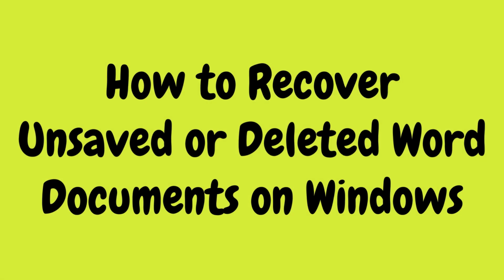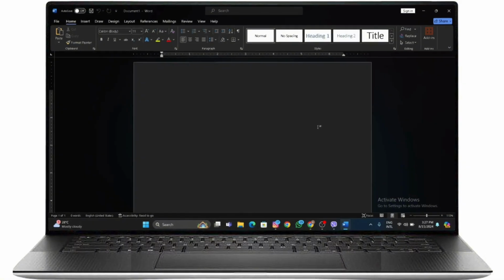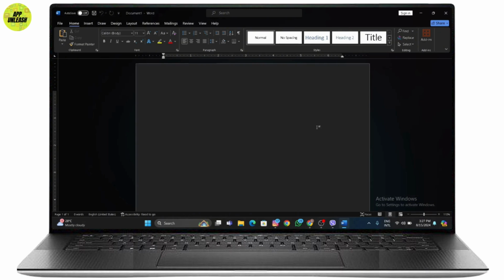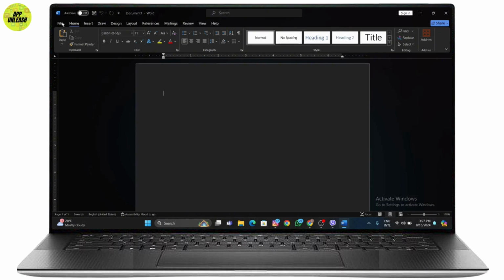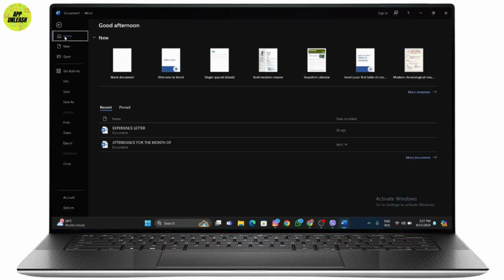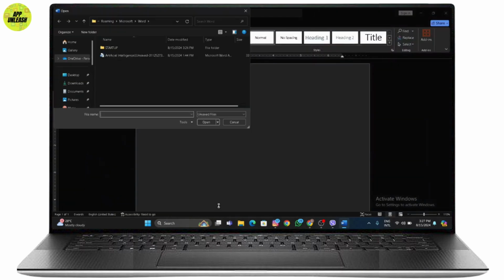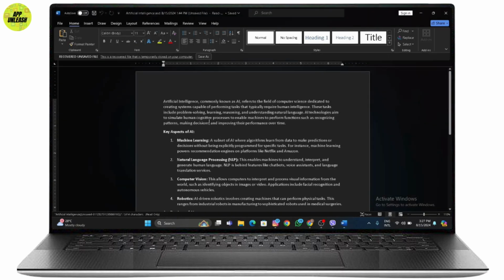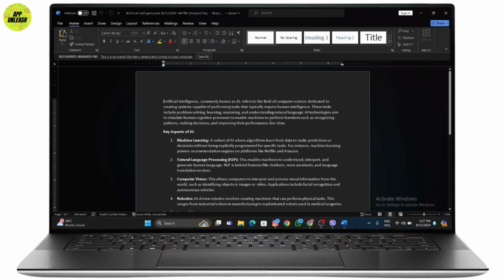How to Recover Unsaved/Deleted Word Documents on Windows (100% works)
Easy Steps on How to Recover Unsaved/Deleted Word Documents on Windows. Easily Learn Can you recover deleted unsaved Word documents with the help of this video.

In this quick guide, discover how to recover unsaved or deleted Word documents on Windows. If you’ve lost an important file or accidentally deleted a Word document, don’t worry! Follow these effective methods to recover your lost documents. Learn how to use Microsoft Word’s built-in recovery features and ensure your work is saved properly in the future.

Chapters
00:00 - Introduction
Learn how to recover unsaved or deleted Word documents on Windows.

00:05 - Recover Unsaved Documents
Open Microsoft Word and go to the File tab. Click on "Open" and select "Recover Unsaved Documents."

00:15 - Access Recovery Window
View and select the unsaved documents from the recovery window that opens.

00:25 - Save the Document
Open the desired file and save it immediately to avoid future loss.

00:35 - Set Up Backups
Consider setting up backups and saving your work regularly.

00:45 - Conclusion
You now know how to recover unsaved or deleted Word documents.